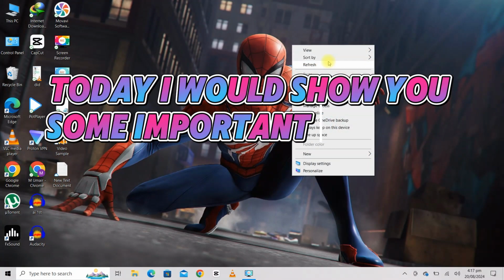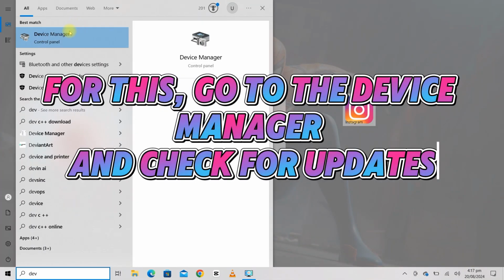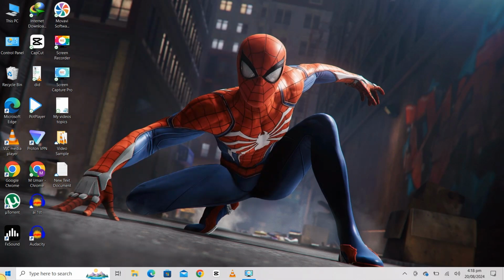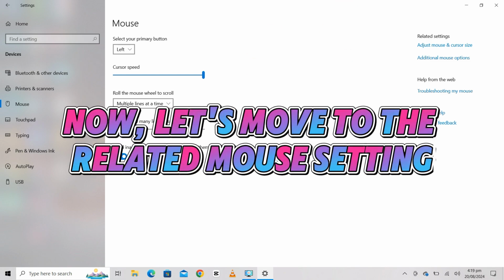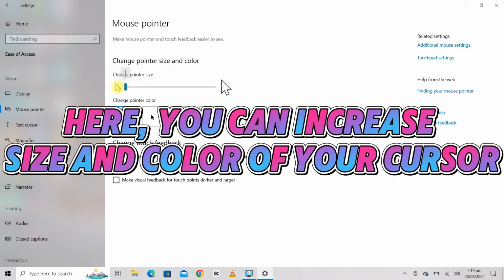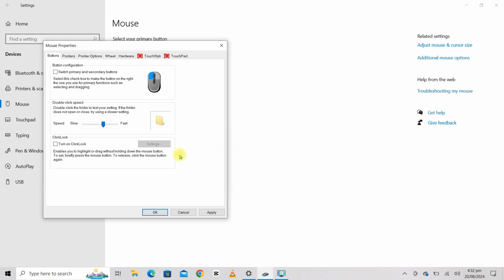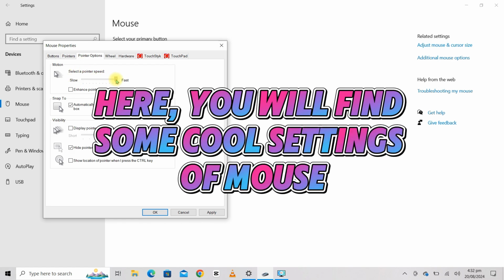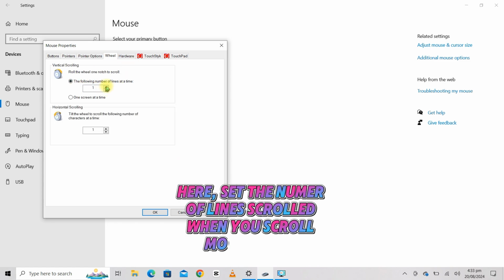IMPORTANT SETTINGS OF MOUSE FOR BETTER EXPERIENCE 2024 WINDOWS 10 PRO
WELCOME TO THE HIDDDEN TECH.

In this video i just tried to explain all important settings of mouse you should look for after installing a new window. It will be motivational for me.